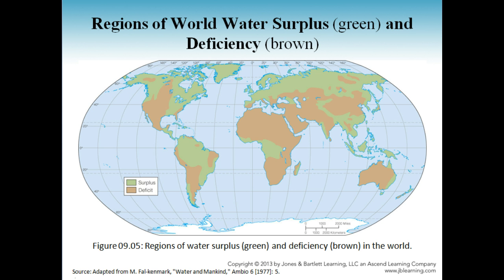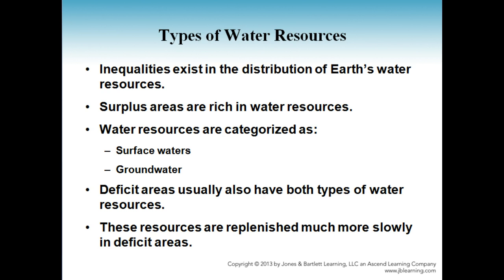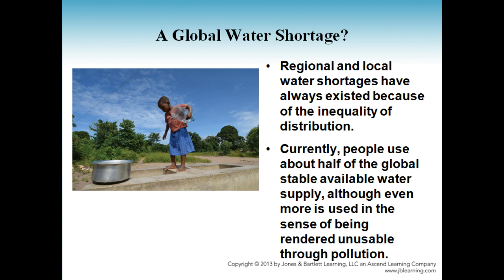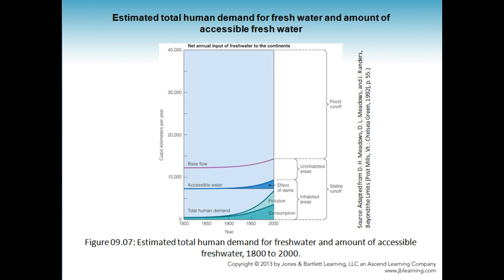Env SCi Chapter 9 video 2